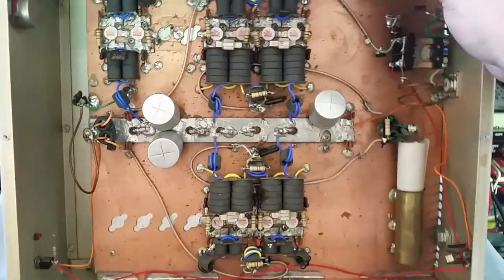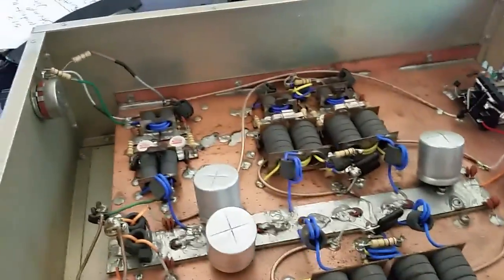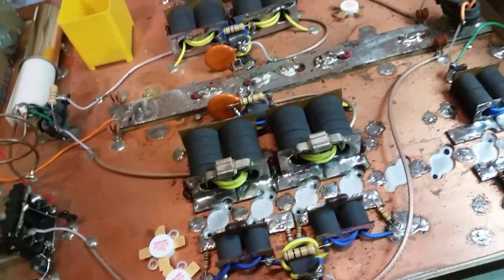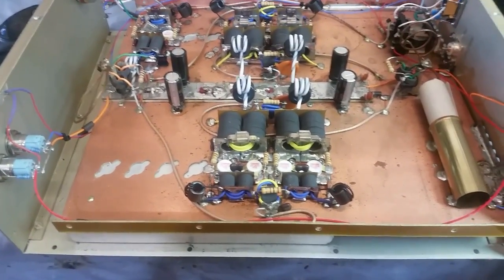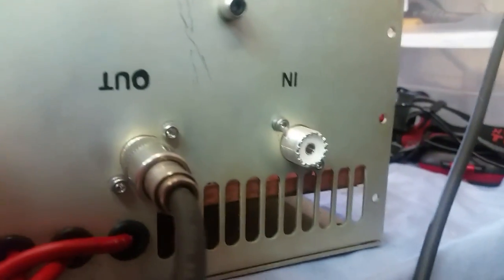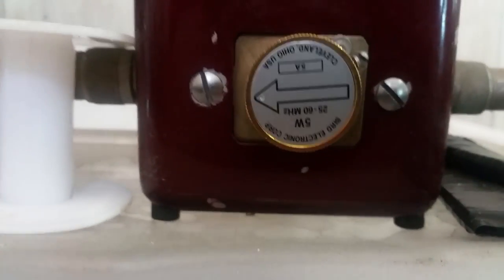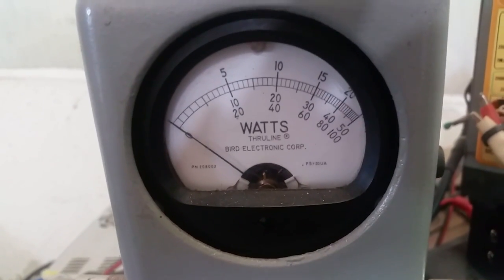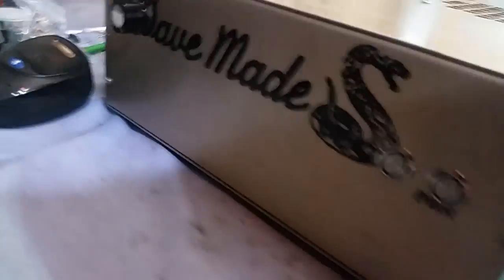Davemade 2x8 Repill, Repair, Snake EYE Mod & MORE!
This was an amplifier from a personal buddy of mine and one of my most reoccurring customers. He is the type of guy that wants everything done absolutely the best that it possibly can be done. He is very meticulous and the way that he wants things done which is not a bad thing at all.

This was one of those situations where he bought this amplifier and it was supposed to be working perfectly but of course it was not so he had to dig into the pocket pretty deeply and buy a whole fresh set of Toshiba transistors.

I performed a simple modification in this amplifier that I have been thinking about doing for a while now which is what I call the snake eyeball mod because Dave made uses a symbol of a snake on his amplifiers and I always thought it would be really neat to put a transmit LED light so that it will look like that these snakes eyeball is lighting up. It turned out great actually.